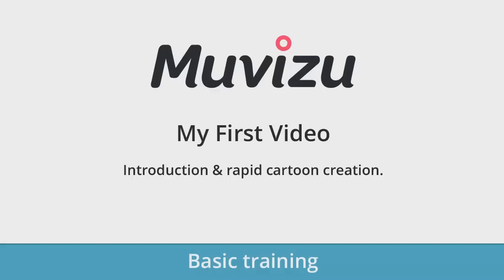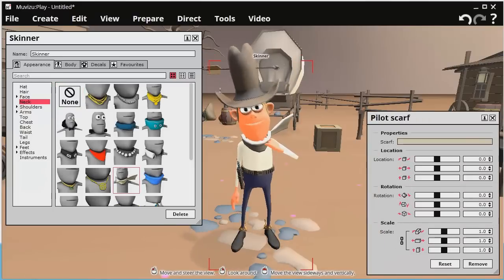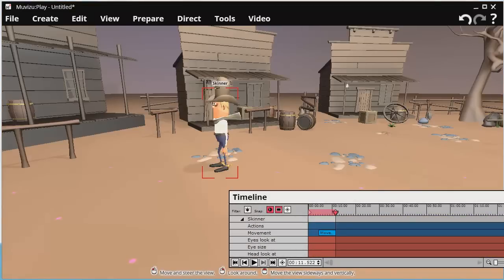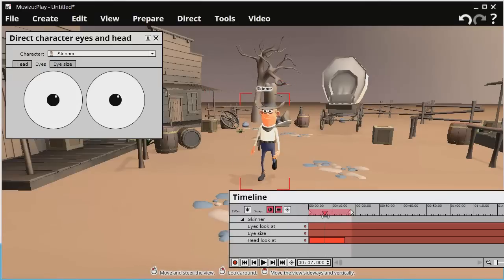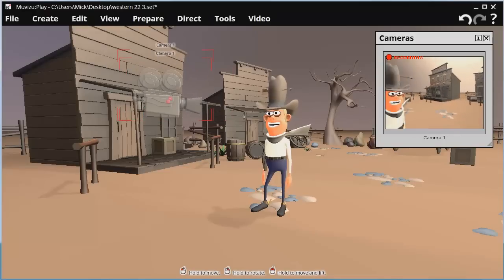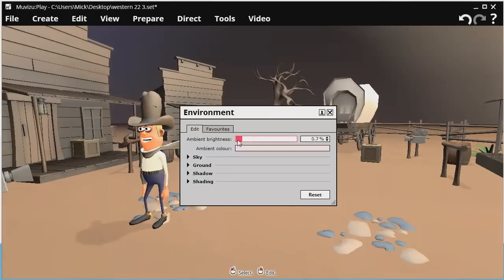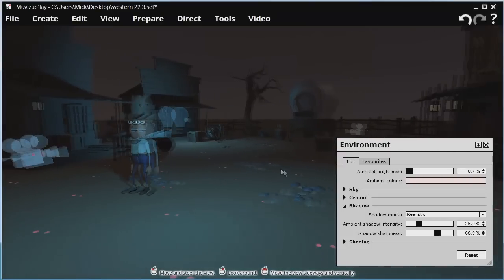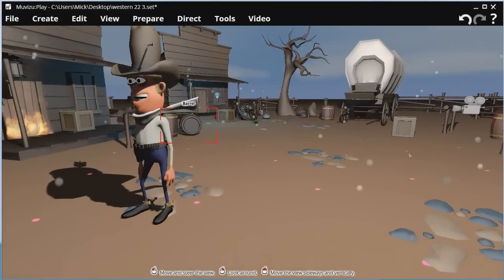Muvizu Free Animation Software Tutorial - My first video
Animation tips for making your first vidieo in Muvizu Free Animation Software. Great animation tutorials for beginners and pro's using Muvizu Play+ 3D animation software.

Introduction & rapid cartoon creation.

Basic training video 1 of 4